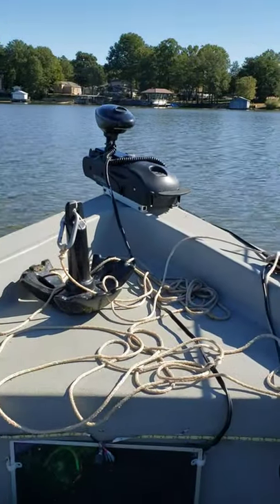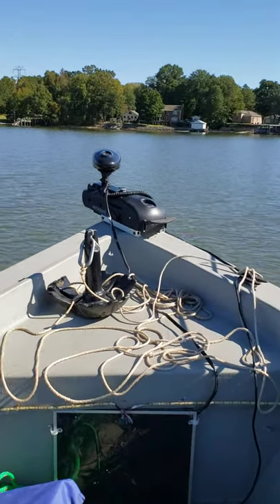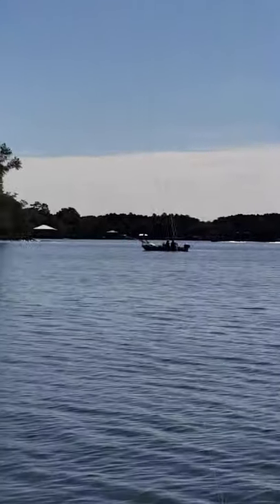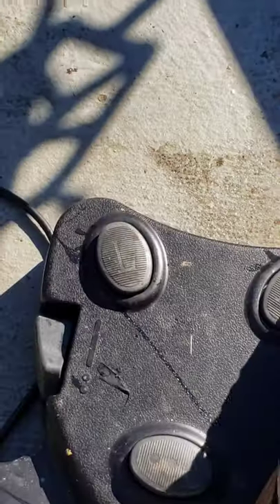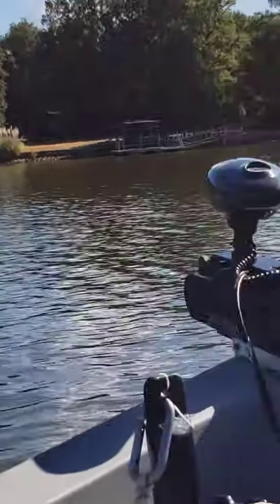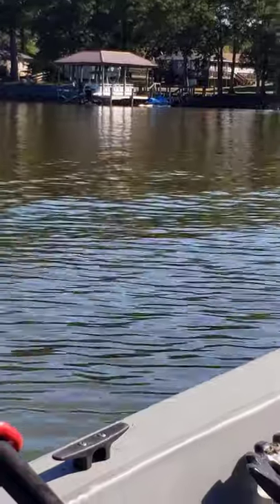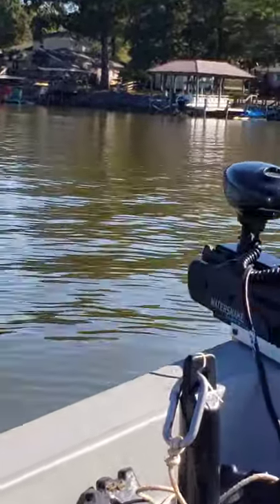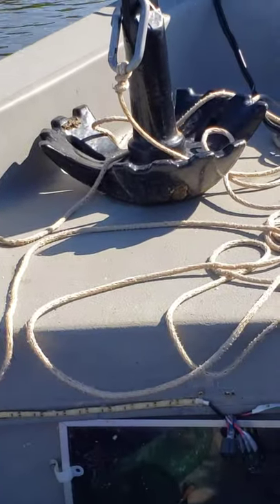Watersnake trolling motor review